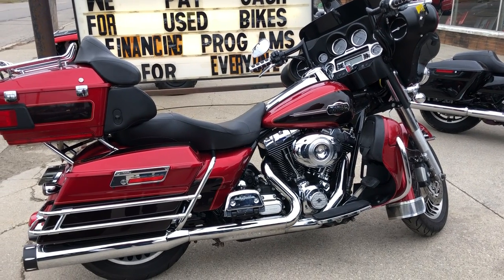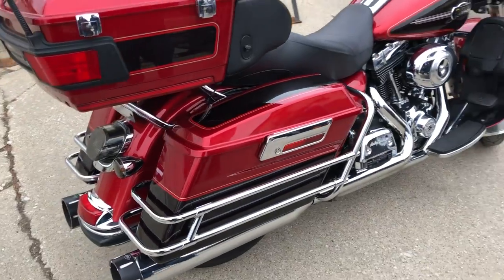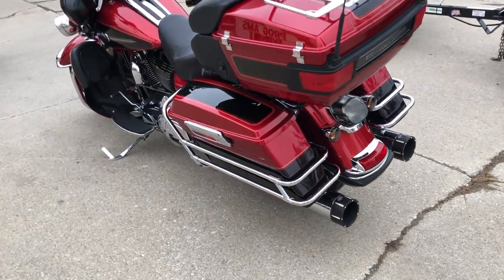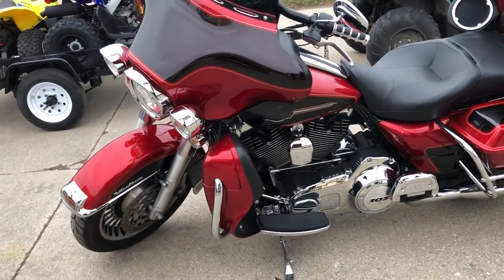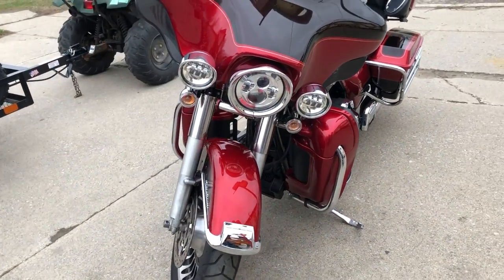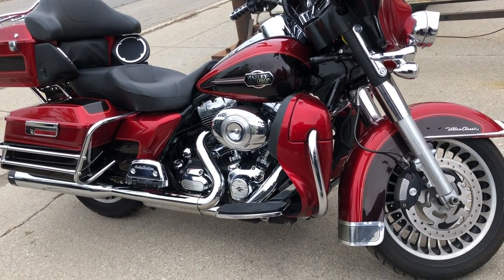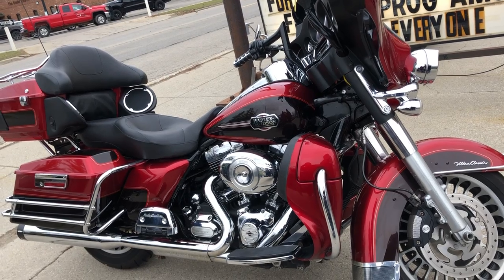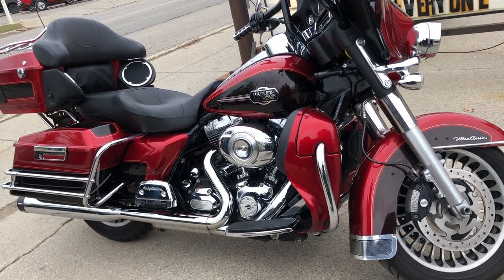2012 HARLEY ULTRA CLASSIC FOR SALE IN MI WITH S&S EXHAUST U6659